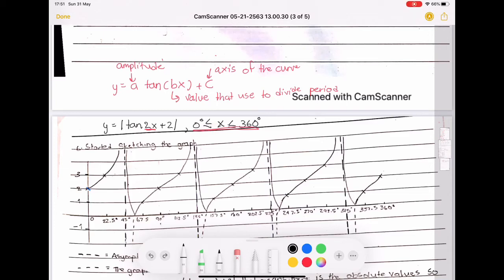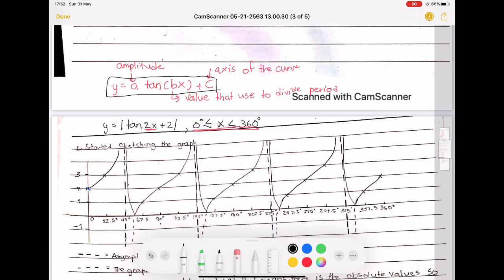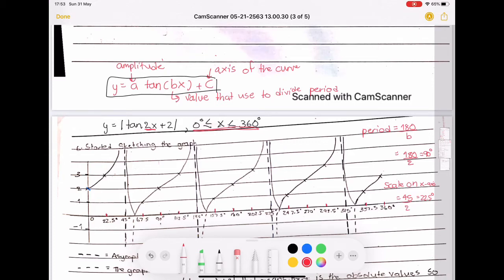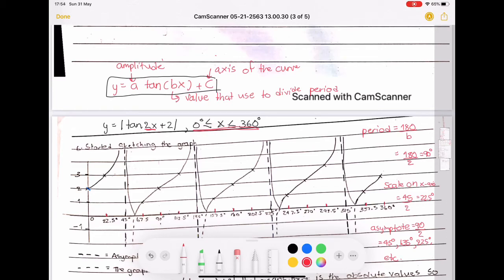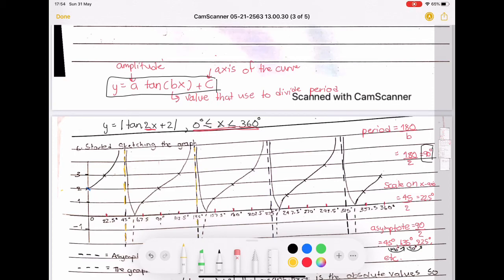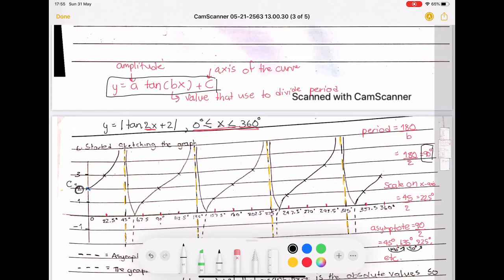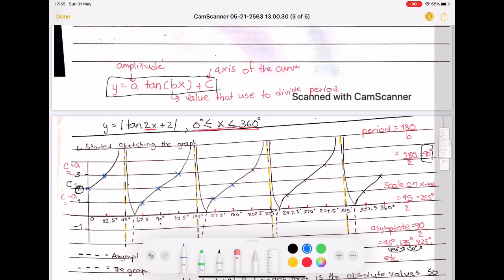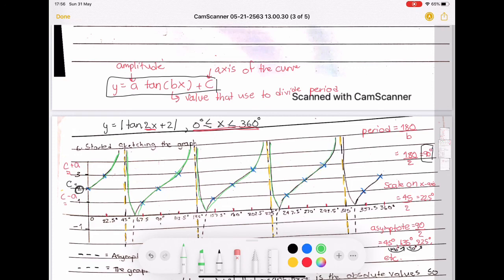Math explanation question 1 new